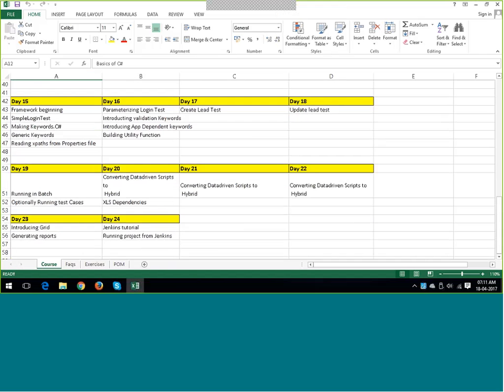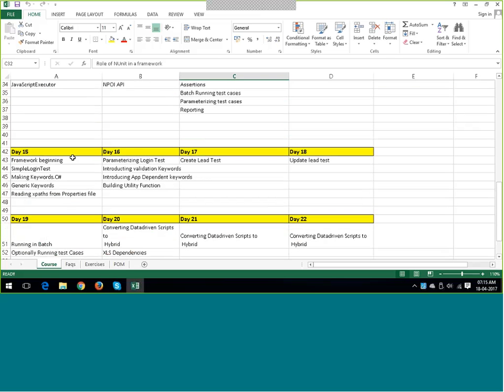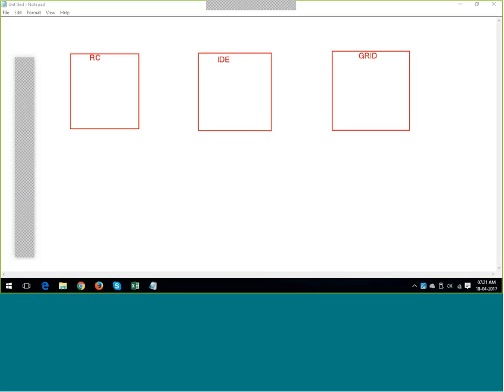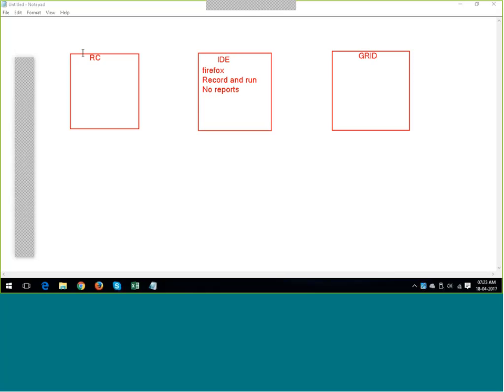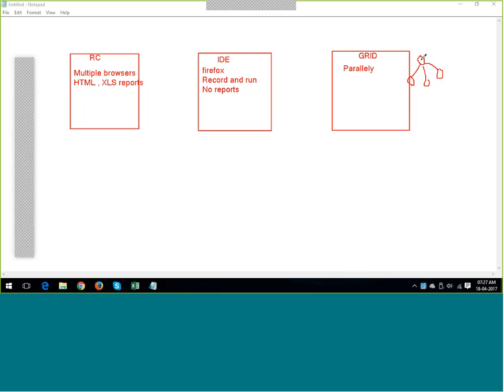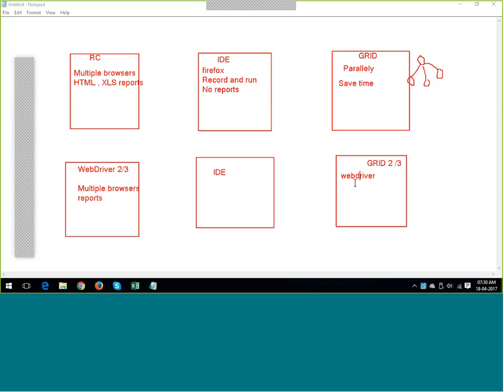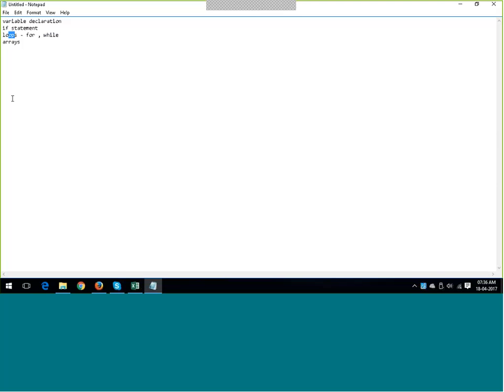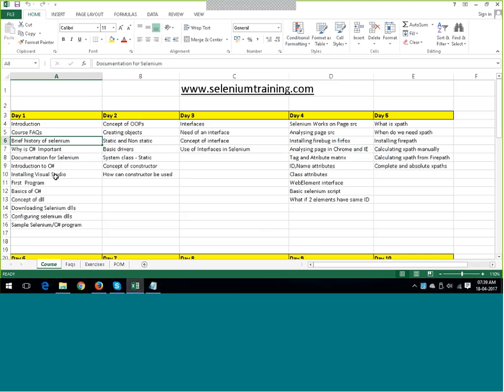Selenium C# Trial Class 1